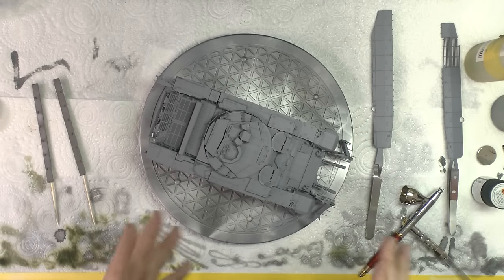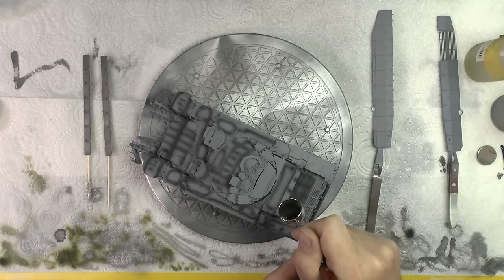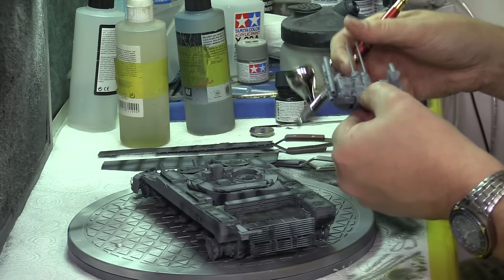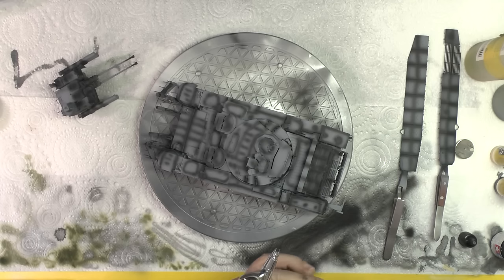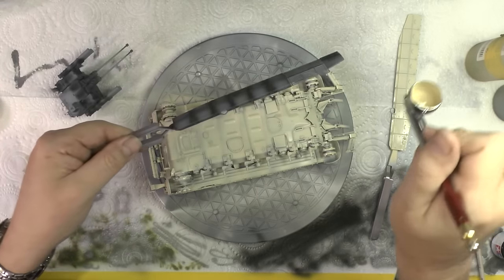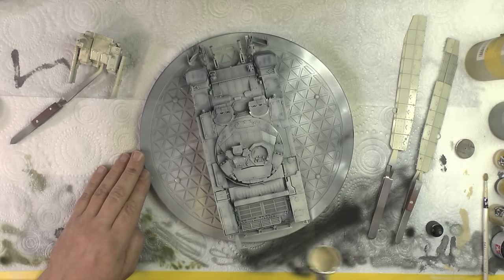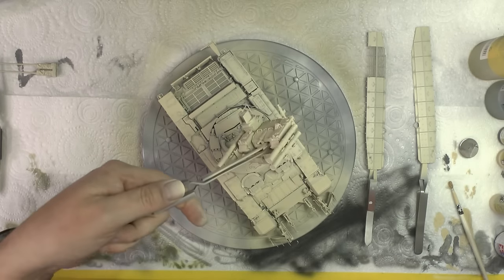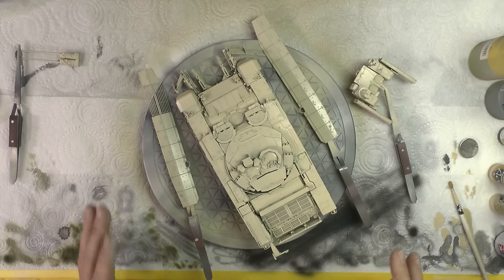Meng 1/35 Terminator Part 5